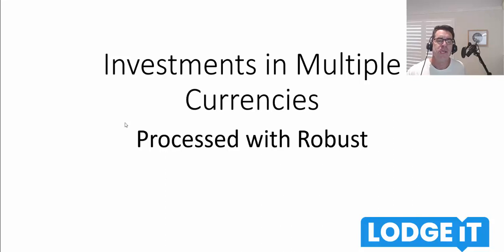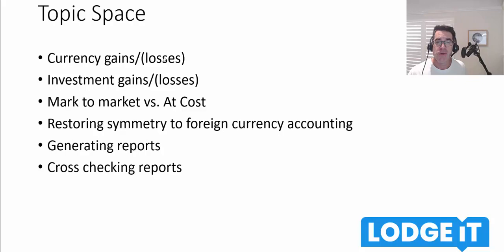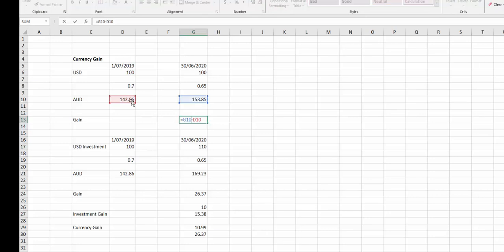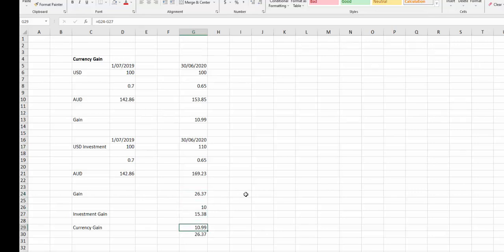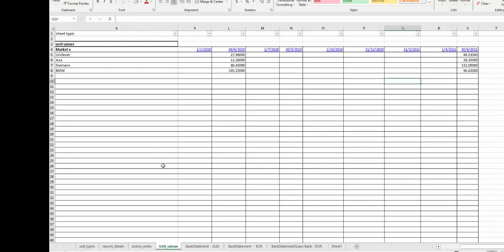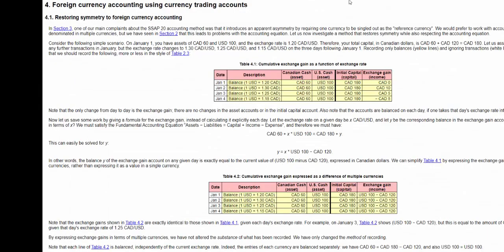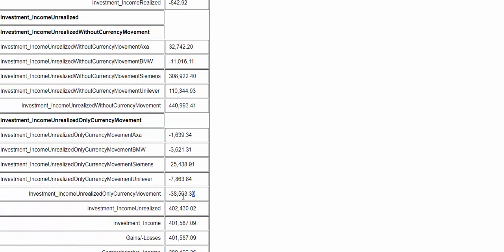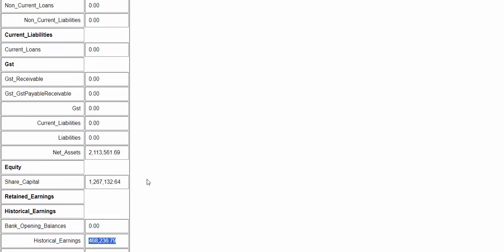Accounting for Investments Across Different Currencies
A method for recording unit investment purchases in Excel, enabling generation of -
Investment reports
Balance sheet
Profit loss
Cashflow statement

Understanding the mechanics of -
Currency gains/(losses)
Investment gains/(losses) with mark to market